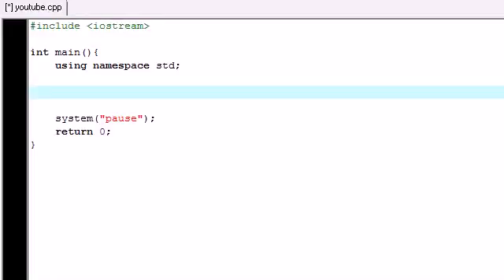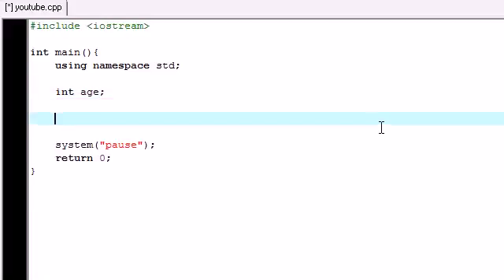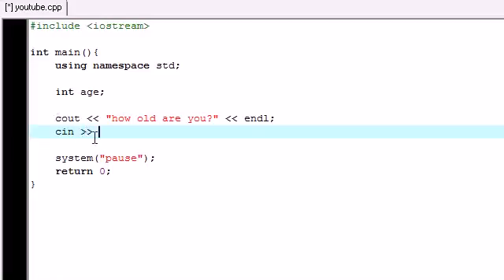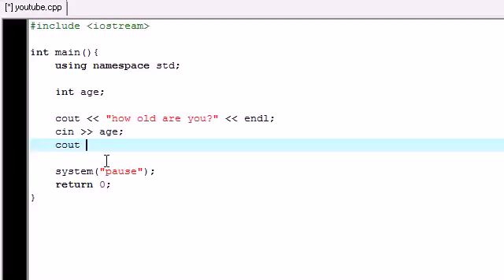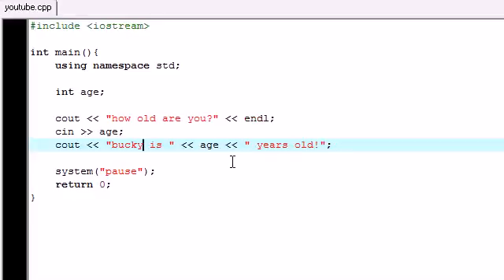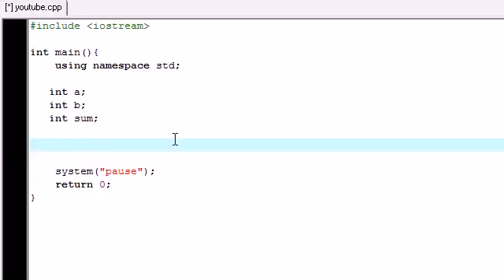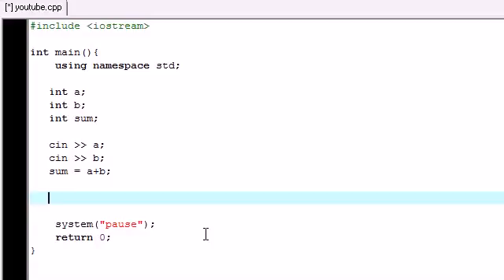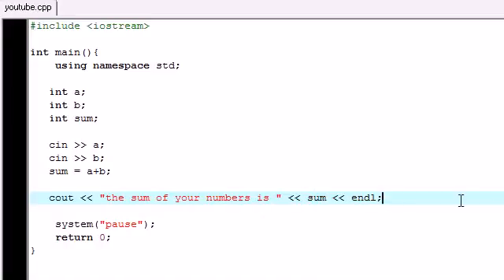C++ Programming Tutorial 4 Come Get Sum!